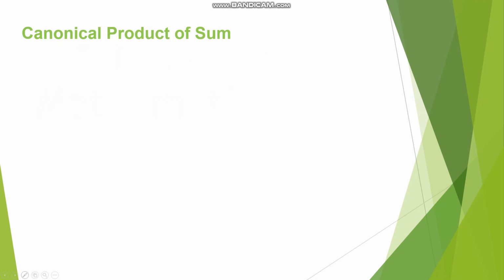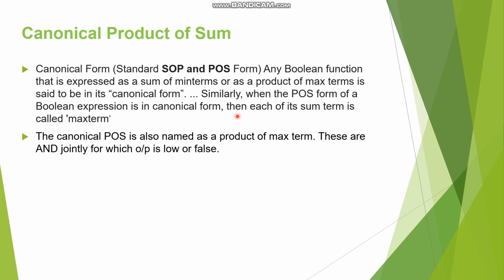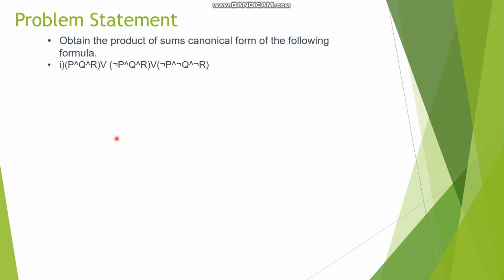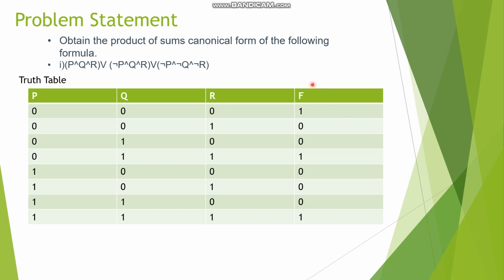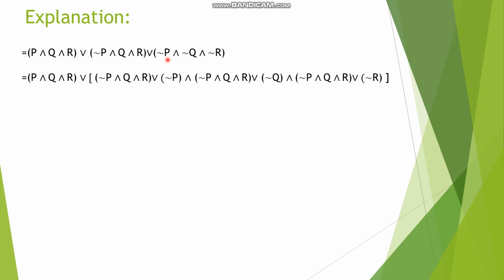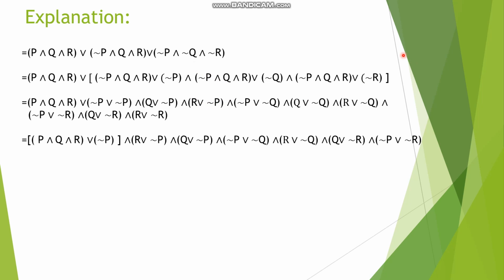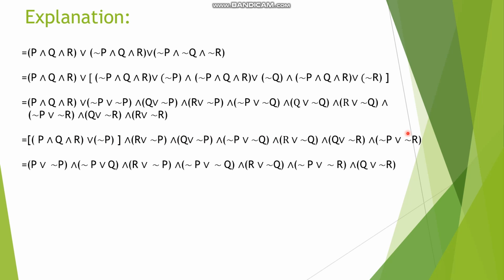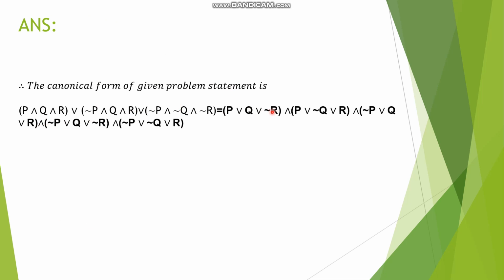Canonocal product of sum form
These is the topic of discreat mathematics